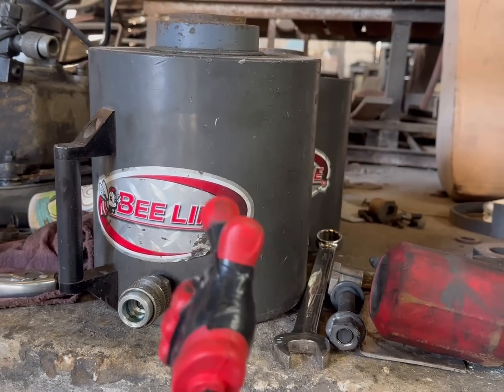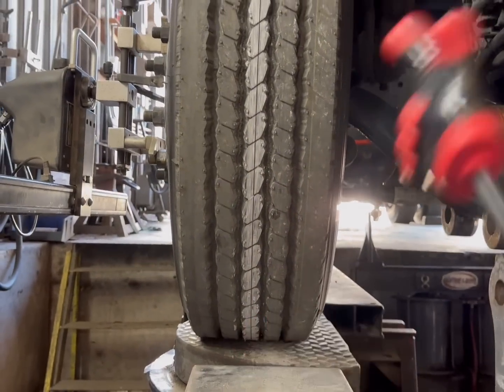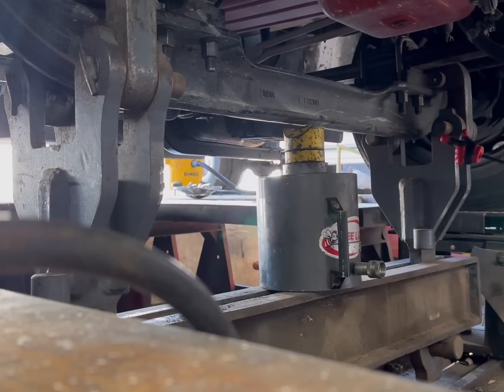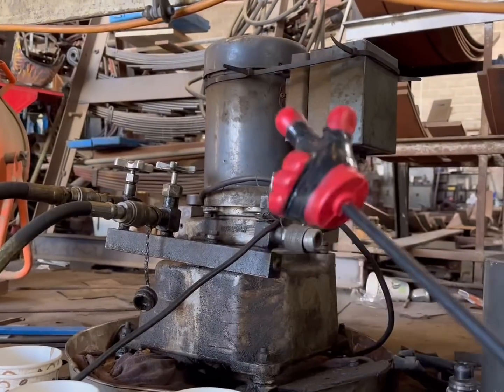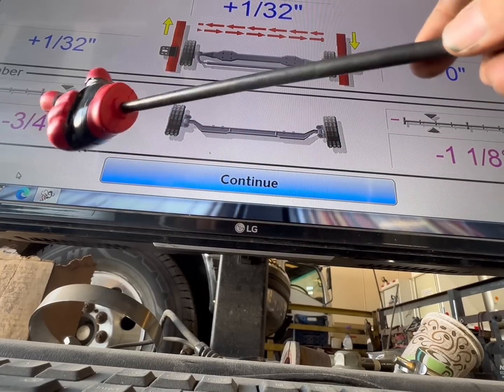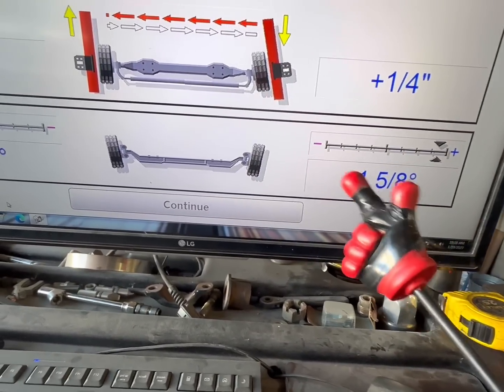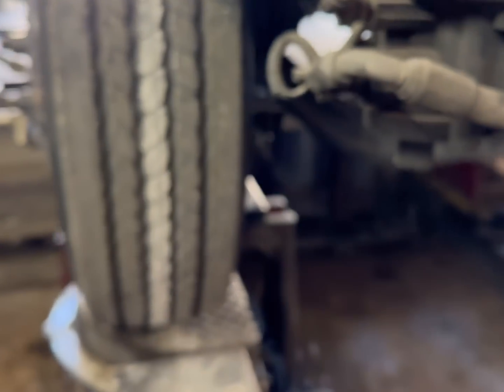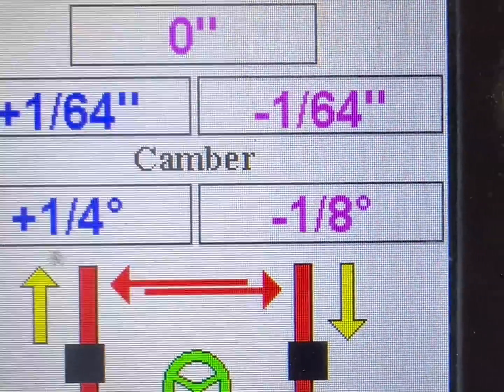What does 125ton do to a semi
125 tons to straighten a semi